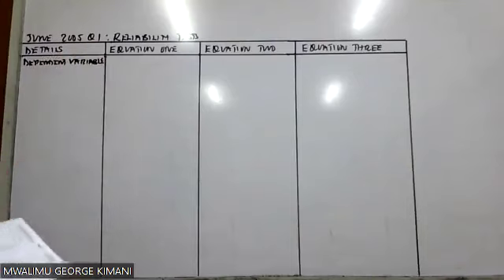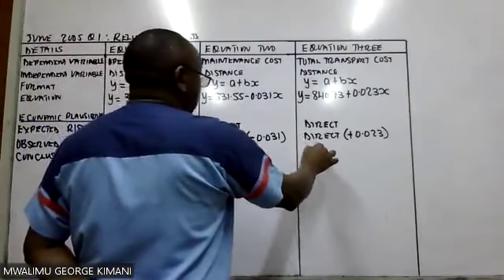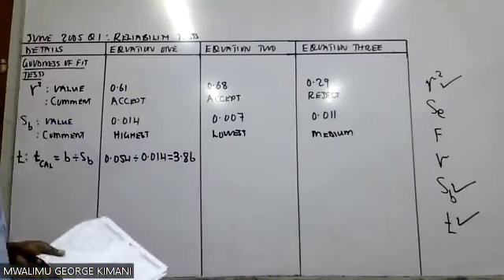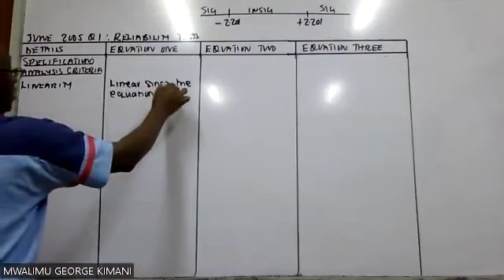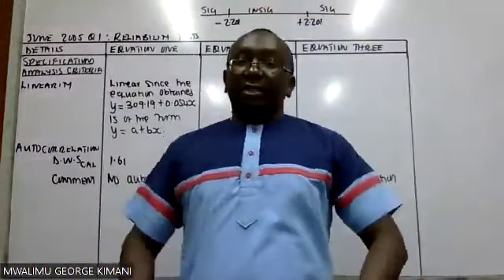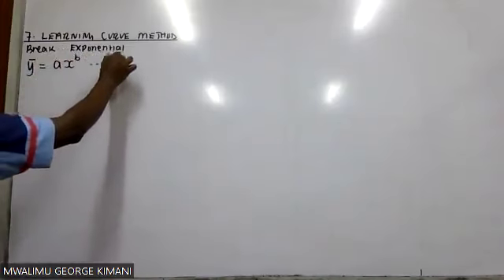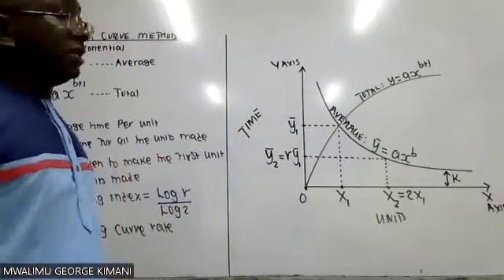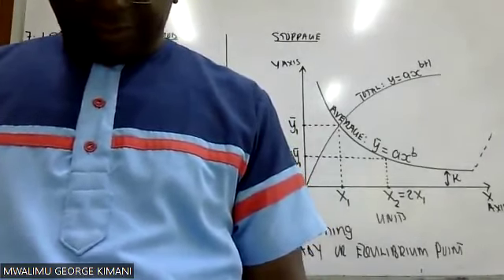ADVANCED MANAGEMENT ACCOUNTING: JUNE 2005 Q1